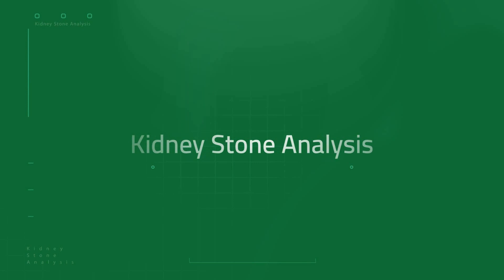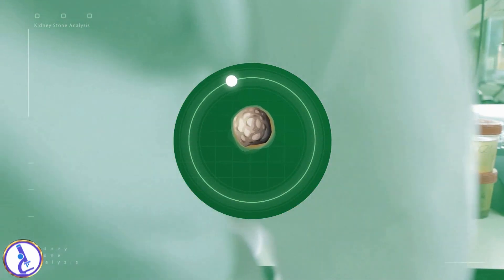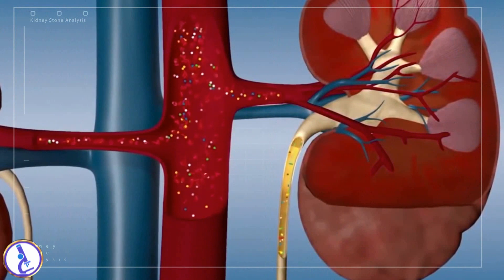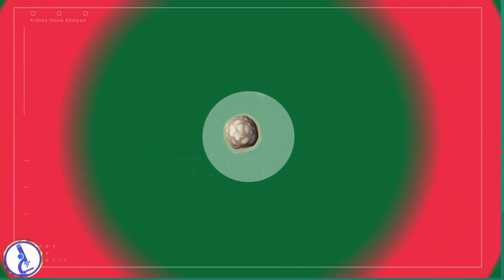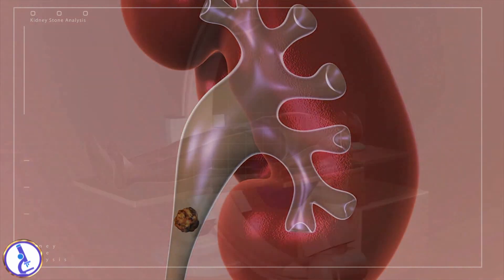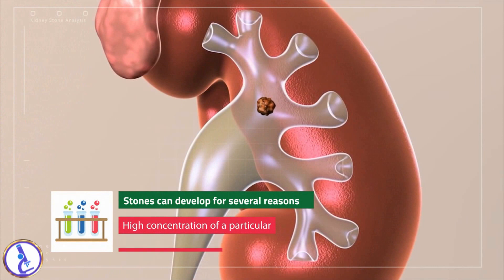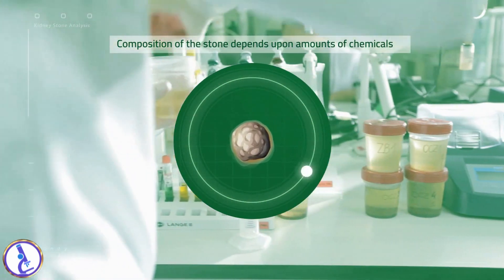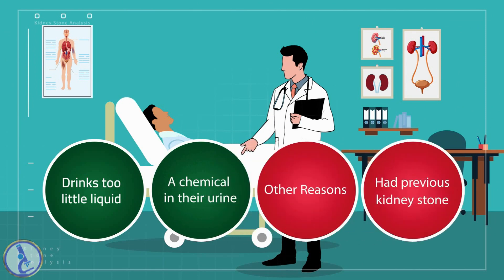Kidney Stone Analysis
Urinary Stone Analysis;Renal Calculus Analysis;Kidney Stone Analysis

Kidney stone testing has several potential purposes including diagnosis, evaluating the severity of the condition, tailoring treatment, and planning follow-up care to prevent and monitor recurrences of kidney stones:

• Diagnosis is the process of finding the cause of a patient’s symptoms. In patients with signs or symptoms of kidney stones, tests can look to see whether stones are present. In some cases, tests can also identify the type of kidney stone. These tests can be an important part of distinguishing between kidney stones and other conditions that may cause similar symptoms.

• Evaluating the severity of kidney stones involves looking for blockages in the urinary tract and other potential complications of kidney stones. This testing may also gather information about the size, shape, location, and composition of a kidney stone.

• Tailoring treatment is the way that the doctor selects the best approach for each patient. This includes looking at tests that show the size and location of a kidney stone in order to determine if it will pass on its own or if steps are necessary to remove it or break it up.

• Planning follow-up care is important for people who have had a kidney stone. Testing can be used to periodically check for new stones. Tests can also help determine why a stone formed, and this may help patients take steps to reduce the risk of future kidney stones.

A health care provider is in the best position to explain the purpose of any specific test and how it will be used in the diagnosis or medical care of kidney stones.

Kidney stone testing is typically only done in people who have symptoms that could be caused by kidney stones or in people who have had kidney stones before.

Since kidney stones can affect people of any age, testing may be appropriate in anyone who has symptoms. Testing is prescribed by a health professional, so talk to a doctor if you have symptoms of a kidney stone such as:

• Significant pain in your abdomen, back, side, or groin
• Blood in your urine
• Urine that appears grainy or cloudy
• Changes to the color or smell of your urine
• Difficulty urinating
• Nausea and vomiting
• Chills and/or fever

Testing is also often recommended if you have previously been diagnosed with a kidney stone. Specific tests may be performed to learn more about the type of kidney stone you had, detect other stones, and guide preventive steps to decrease the chances of future kidney stones.